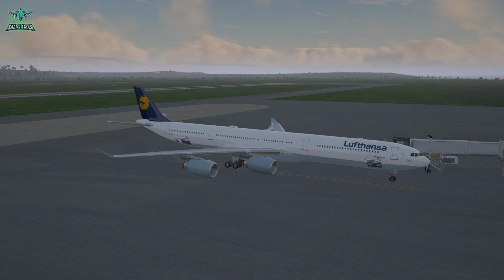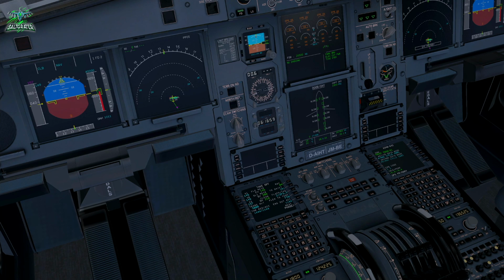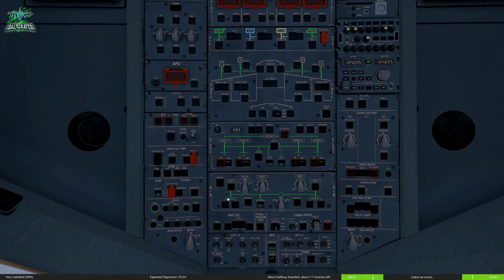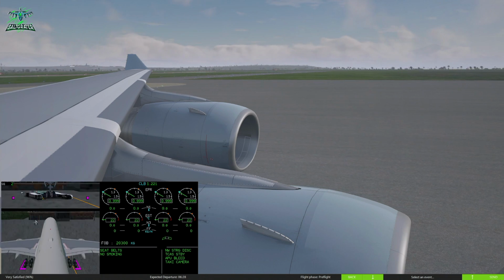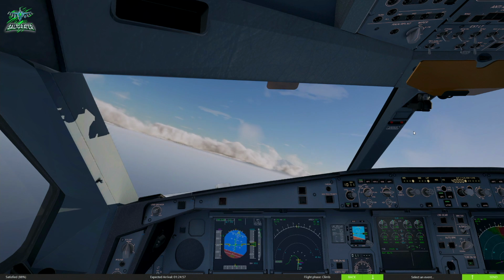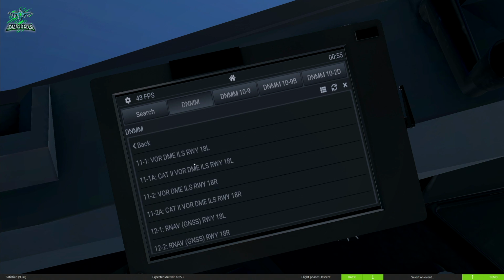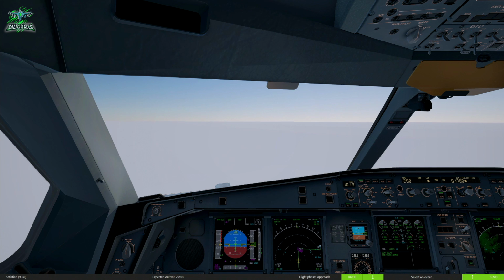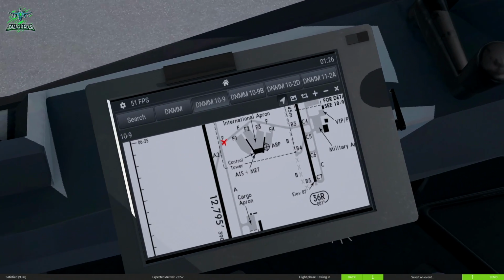X-plane 11 | Toliss A340-600 | Full Flight With Autoland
Short haul flight in the Toliss A340-600 flying for Lufthansa from Malabo (FGSL) to Lagos (DNMM). Things get a bit interesting on approach into Lagos due to visibility and so we get to check out the autoland on the A340-600.

0:00:00 - Intro
0:01:57 - Cockpit Prep
0:03:57 - MCDU Setup
0:06:31 - Preflight
0:08:36 - Departure Brief
0:12:47 - Cockpit Prep Continued
0:34:46 - Pushback
0:39:38 - Taxi
0:45:44 - Takeoff
0:46:58 - Climb
0:52:28 - Cruise
0:55:08 - Descent Prep
0:57:19 - Approach Brief
1:12:19 - Approach
1:15:24 - Autoland
1:18:12 - Taxi In
1:24:51 - Shutdown

Addons:

Aircraft:  Toliss A340-600
Weather: Active Sky XP
Passengers: PACX
Clouds: Enhanced Skyscapes
Shading: ShadeX
Pushback: BetterPushback
FAOR/FAPE/FALE Airport: NMG
FACT Airport: FSDG

Song: The Grid
Album: Lone Wolf
Artist: Streambeats by Harris Heller

Song: Sidewalk Chalk
Album: Gold

Song: Tokyo Rain
Album: Sakura Dreams